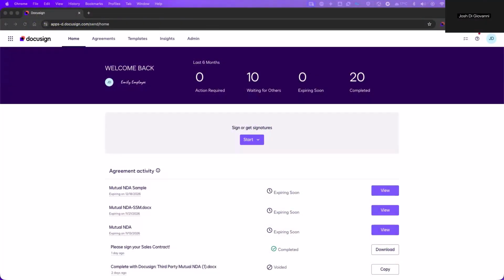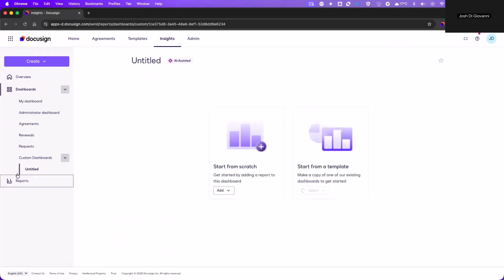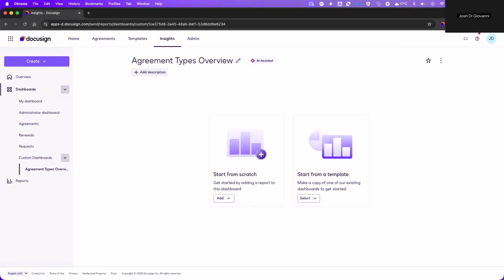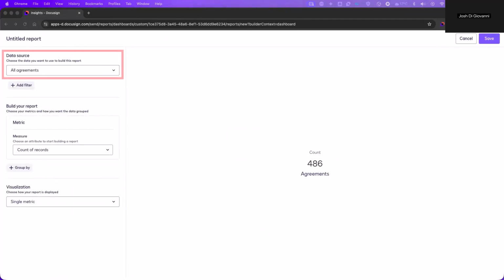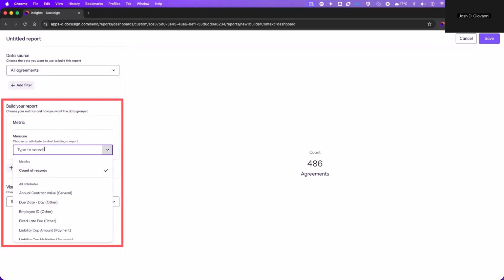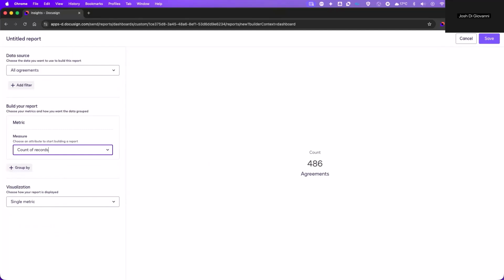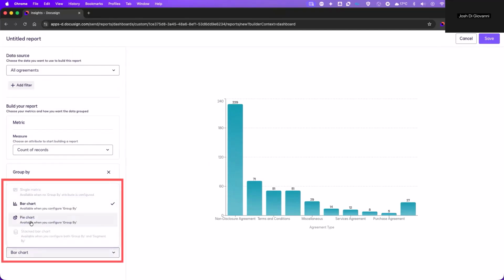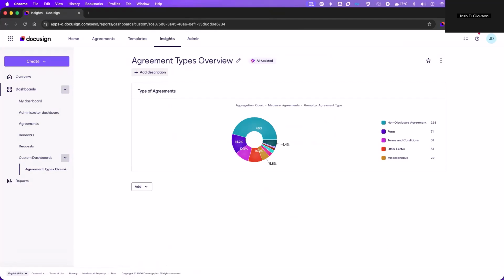Docusign Trainer Tips: Building Custom Dashboards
This video explains how to use Custom Dashboards and Reports within Docusign Insights to build a streamlined view of your agreements. Learn to create dashboards from scratch, filter data to visualise specific trends, and add numeric metrics directly onto your layout.

Visit Docusign University for more in-depth training led by Josh and other expert Docusign Product Trainers.